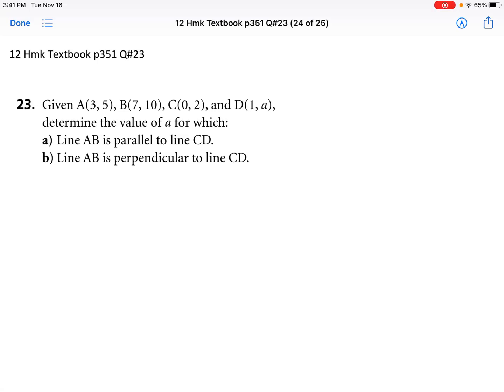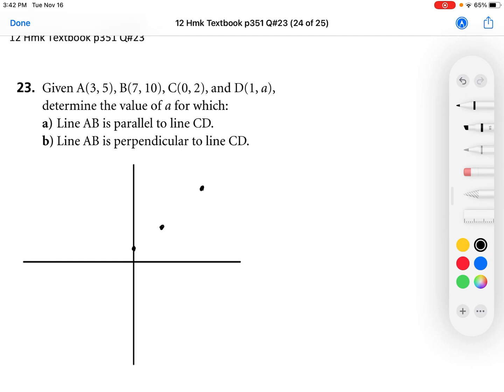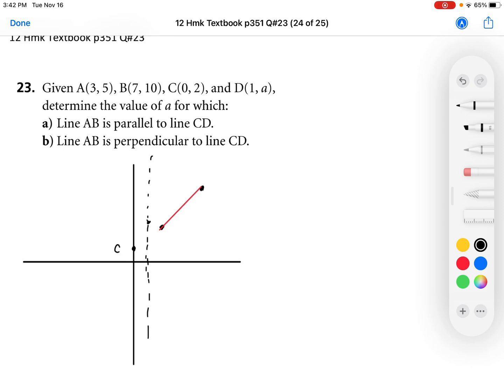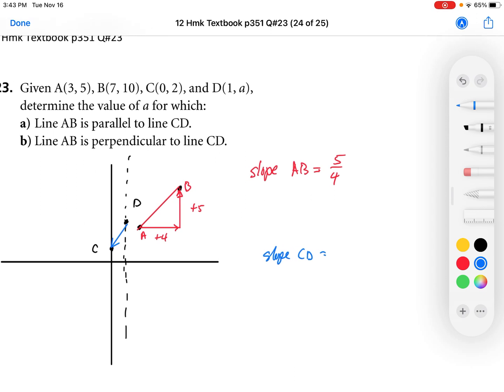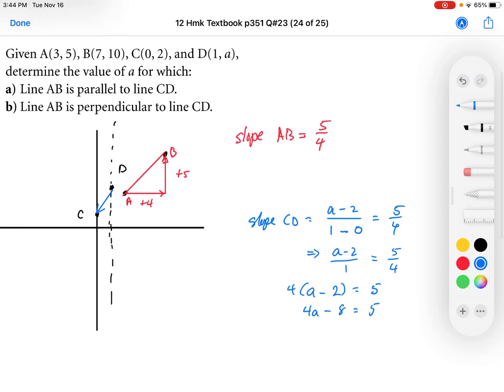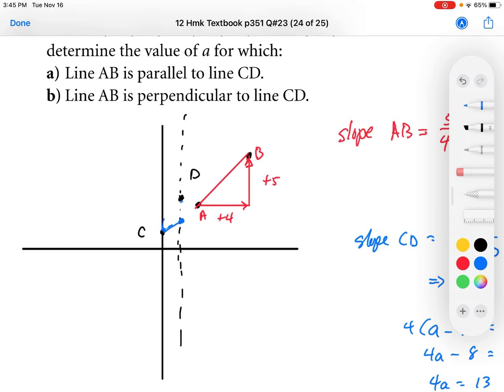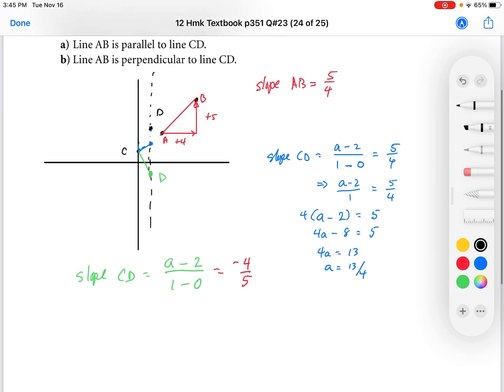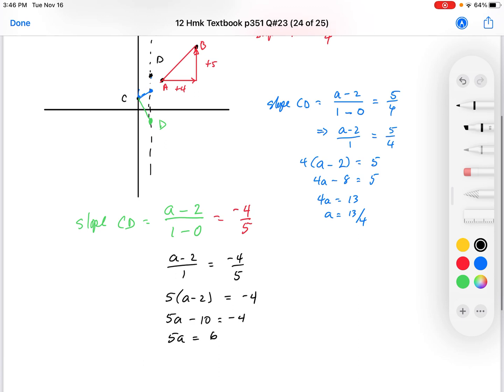12 Hmk Textbook p351 Q#23